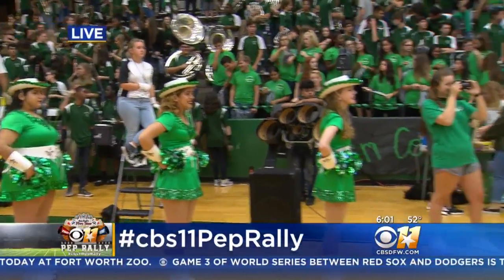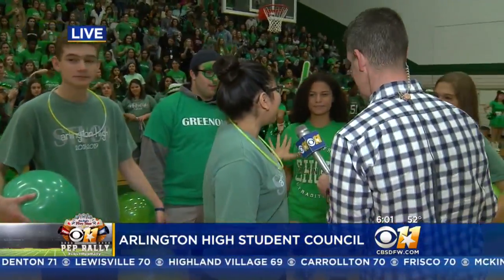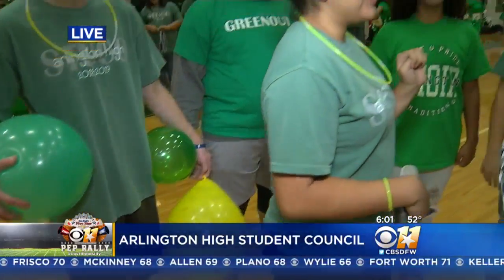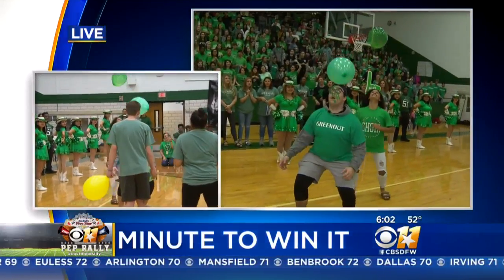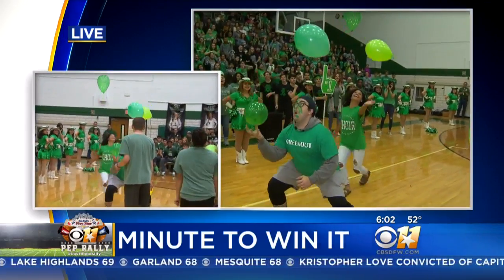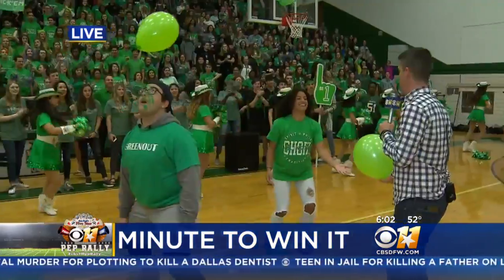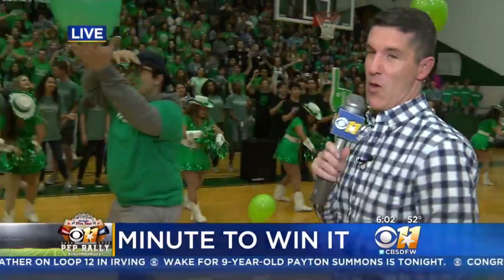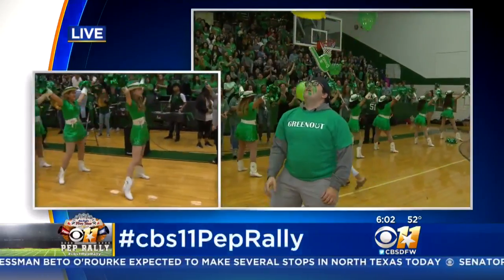CBS 11 Pep Rally: Arlington High School Students Play Balloon Game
Students at Arlington High School play a balloon game at the CBS 11 Pep Rally.